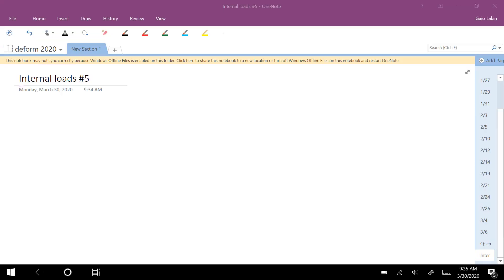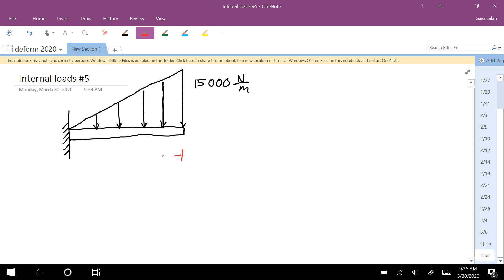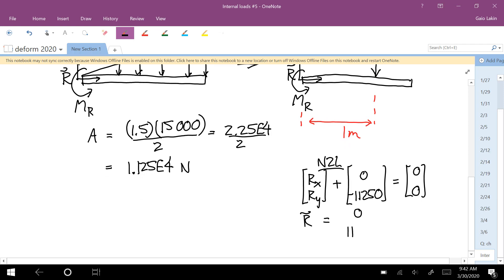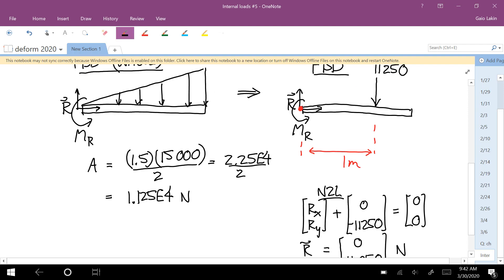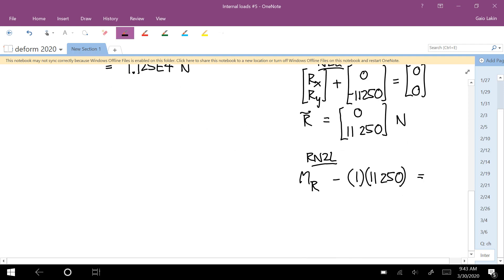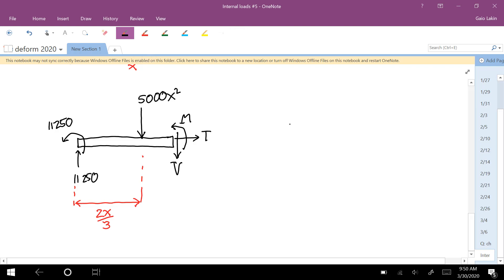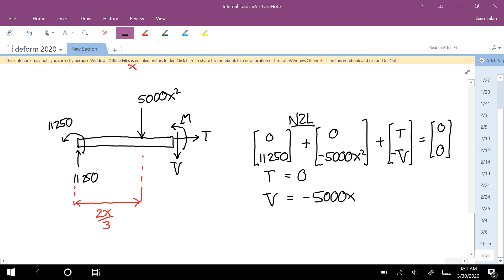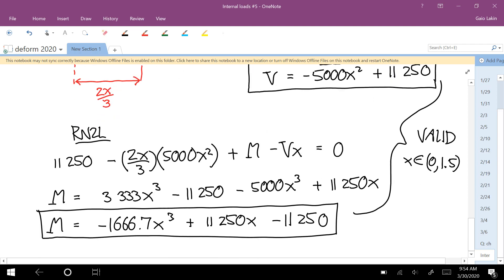Question: internal loads in beams #5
Solution to assigned problem